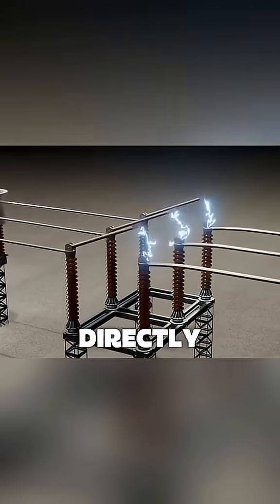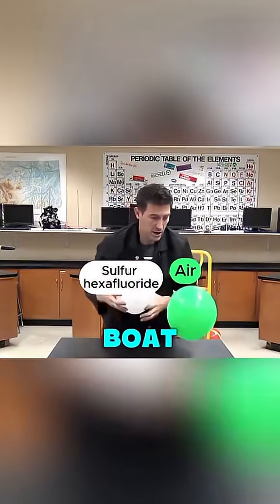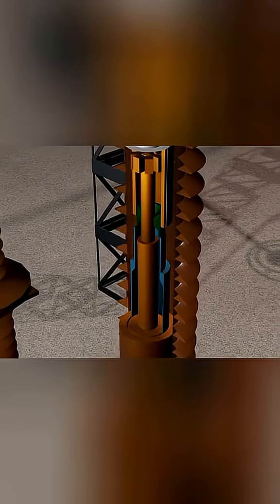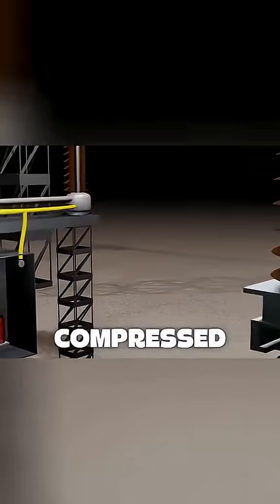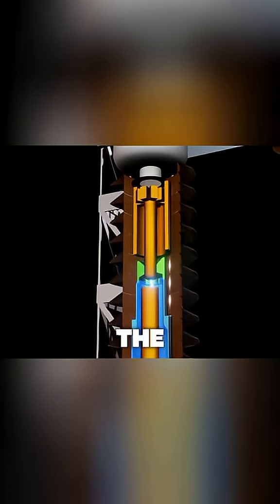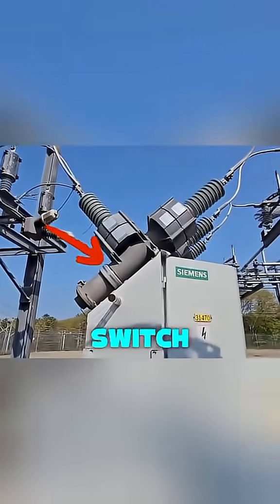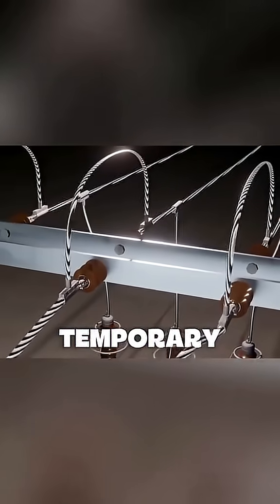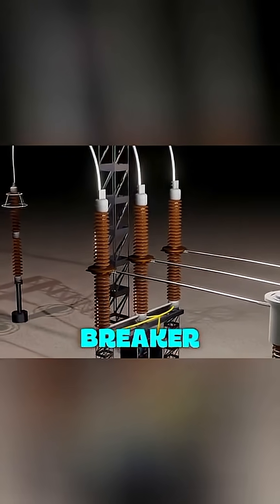SF6 Circuit Breaker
Circuit braker, high voltage, SF6, SF6 Circuit Breaker,
plugging tube, HFO heater, fuel oil heater,
main bearing, dismantling, rudder
purifier, Mitsubishi, vertical shaft, overhauling
exhaust valve, lapping, seat, spindle
lube oil cooler, cooler, heat exchanger
cylinder head, main engine cylinder head
Incinerator, waste oil Incinerator,
stuffing box, piston rod
main engine, piston removal
valve rotator, exhaust valve
gear, oil transfer, heavy fuel oil, lubricating oil, HFO transfer, spring air, exhaust valve
control air compressor, service air compressor, air compressor, screw compressor, rotary compressor, rotary screw compressor
crankshaft deflection, crankshaft, main engine
fuel pump, fuel injection pump, Marine Diesel engine, marine fuel injection pump
piston, connecting rod, gudgeon pin, piston pin, circlip
main engine, turbocharger, overhaul, bearing removal
daihatsu, Diesel engine, auxiliary engine, generator
Condenser, heat exchanger, evaporator, tube type heat exchanger, tube, cleaning tubes
camshaft, fuel oil cam, inlet, exhaust
IC engine, piston, cylinder liner, piston rod
crankpin, Crank shaft, bottom end bearing, crankpin polishing, surface finish, life at sea
auxiliary blower, auxiliary, seamen, seafarer
propulsion, propeller, propeller shaft
boiler, boiler tubes, leaking, leak detection, finding
main engine fuel valve, installing, overhauling, maintenance, engine room
main engine, chain guide bar, chain drive
adjustment of fuel cam on camshaft